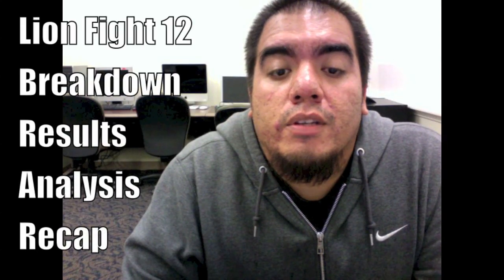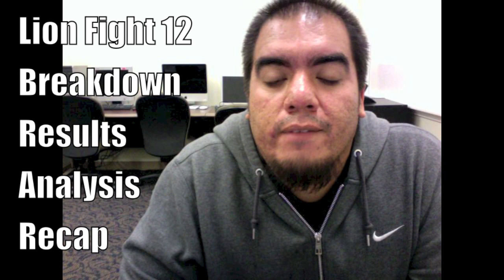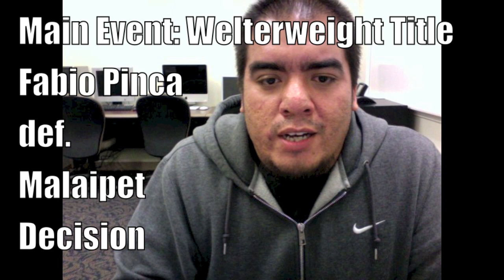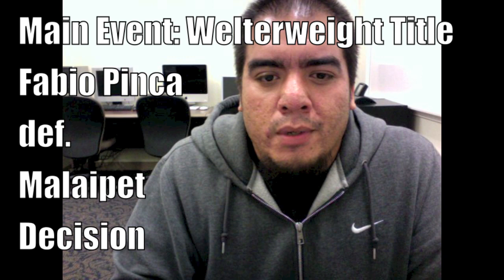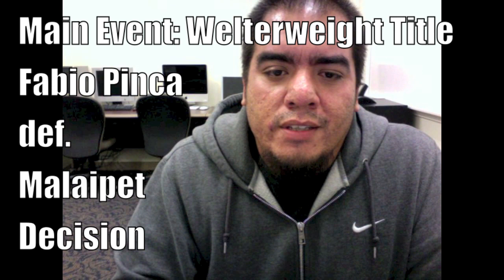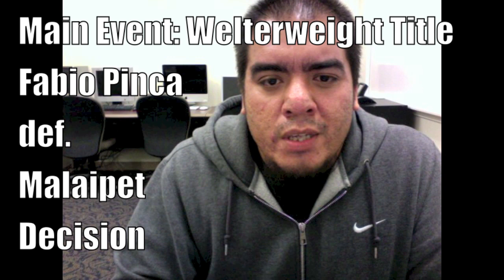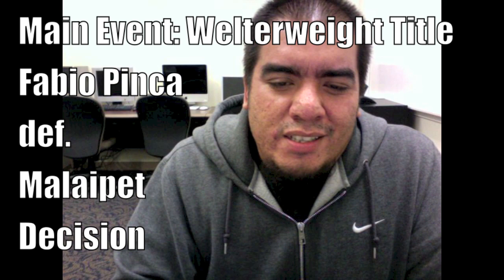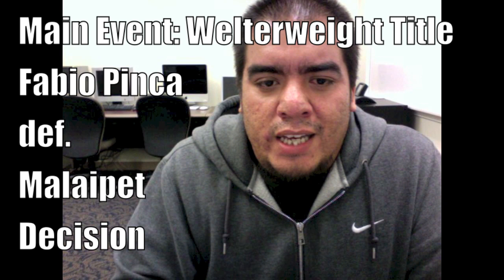Lion Fight 12 Fabio Pinca vs Malaipet Breakdown Results Analysis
Lion Fight 12
AXS.TV
Welterweight Title: Fabio Pinca def. Malaipet by Unanimous Decision
Tiffany Van Soest def. Magali Foroni by TKO (Corner Stoppage)
Jason Andrada def. Mohammed Lemjerdine by KO
Nick Chasteen def. Chris Culley by Unanimous Decision
Stephen Richards def. Glen Spencer Jr. by Unanimous Decision
Anthony Castrejon def. Miguel Rosales by KO